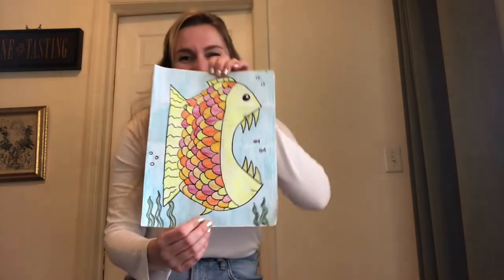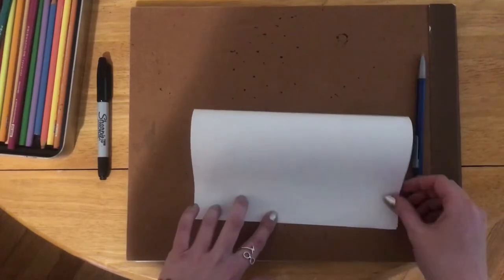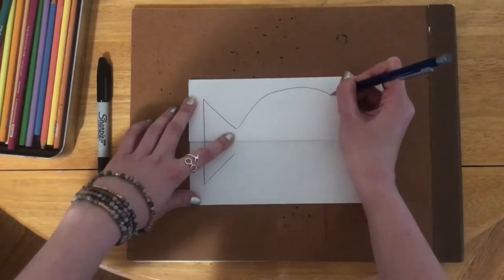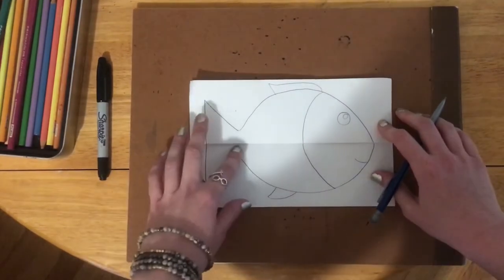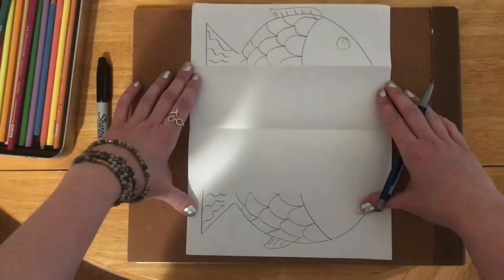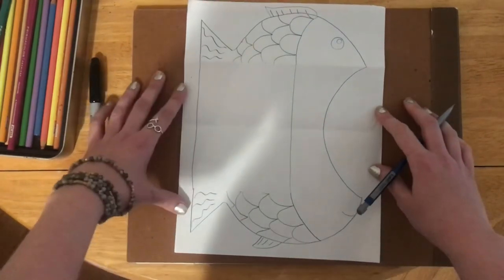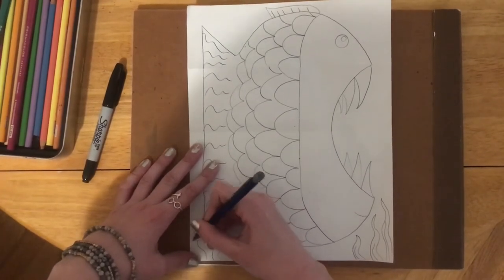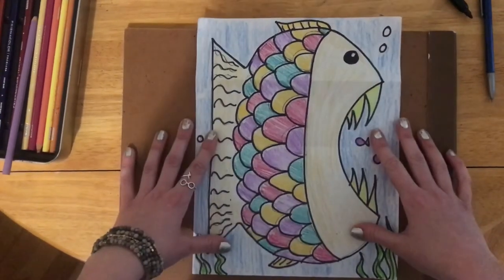HPS Creative: How to Draw: A Hungry Fish with Ms. McGeehin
How to Draw: A Hungry Fish with Ms. McGeehin from Wallace School